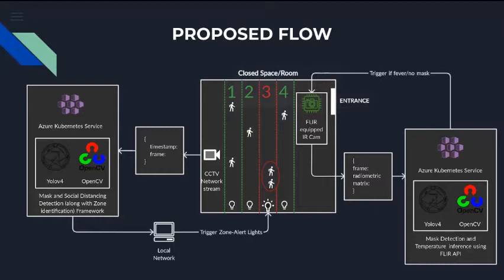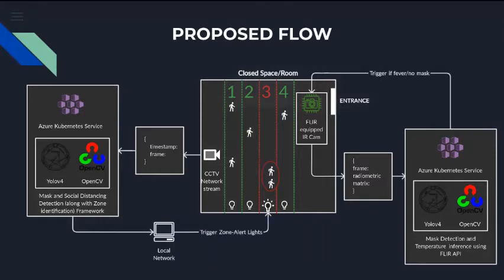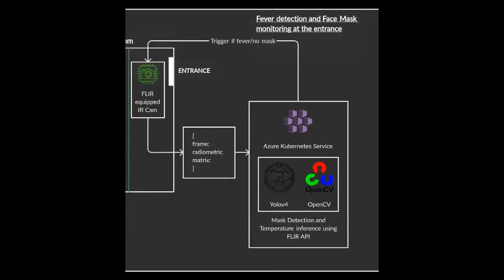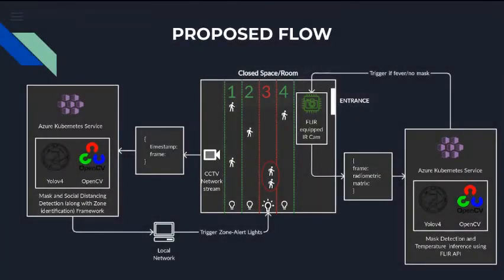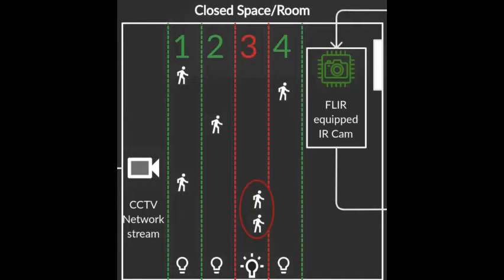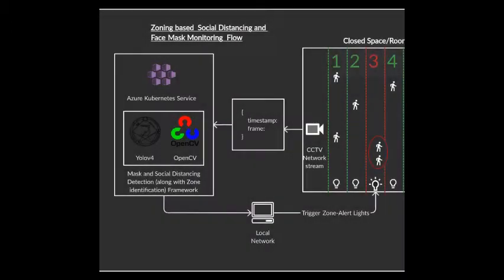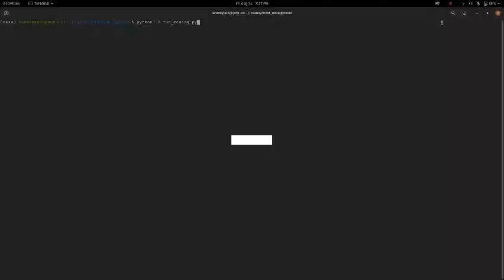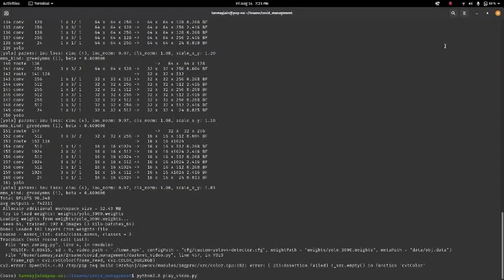CoVidSpy: A Computer Vision Based Pandemic Management System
Months into lock down, when we saw the curve of infection began flattening, the community grew restless. This led to reopening of public places. To ensure deprecation of the risk of contraction, institutions and organisations are trying to enforce safety guidelines issued for wearing masks and social distancing norms. The issue is the human element of enforcement that adds to risk of transmission.

We have created an automated system that checks a person's temperature and mask at the entrance. Then the area in camera view is divided into zones, where social distance and mask wearing is monitored. A light placed in each zone indicates whether specified norms are followed, simultaneously alerting authorities and people at risk to take necessary precautions. Zone-wise violations are recorded.

Creators:
Tanmay Jain & Krisha Bhambani